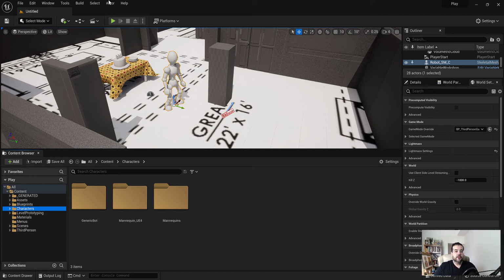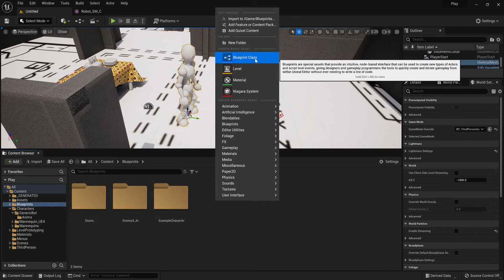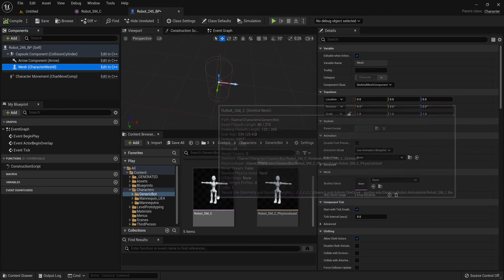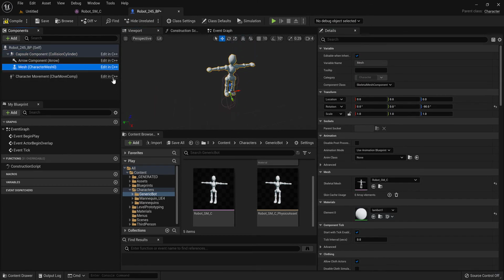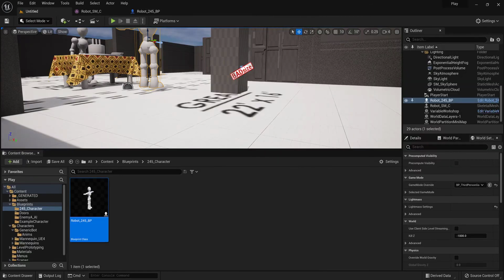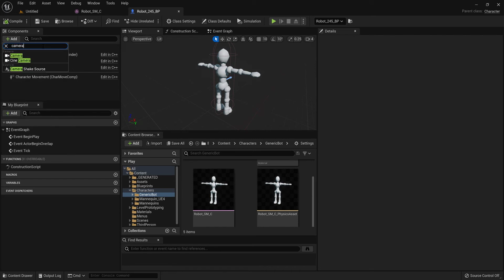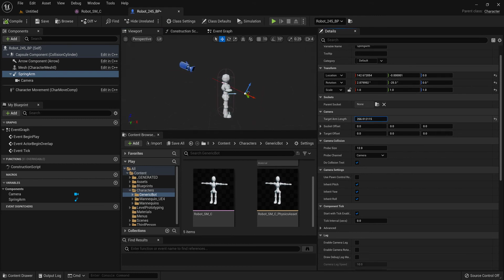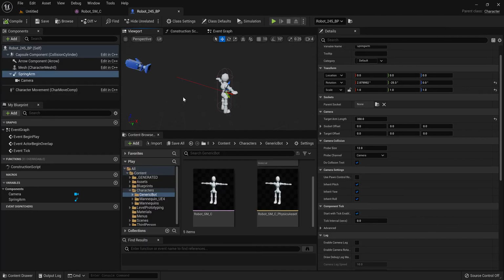13 Setting Up Our Character